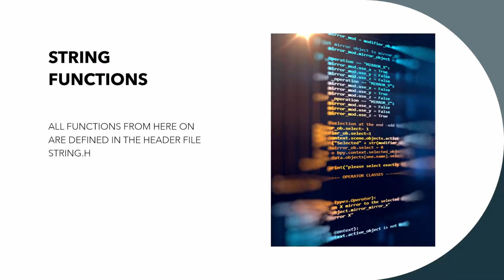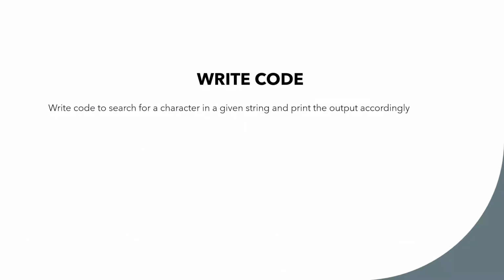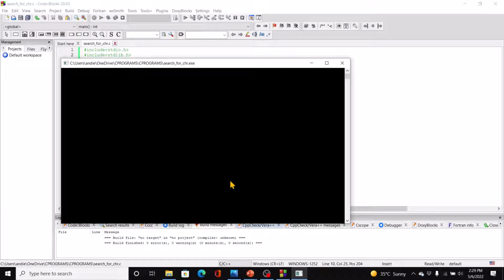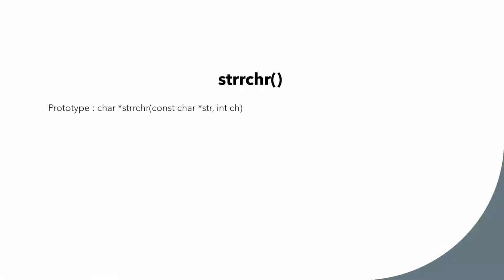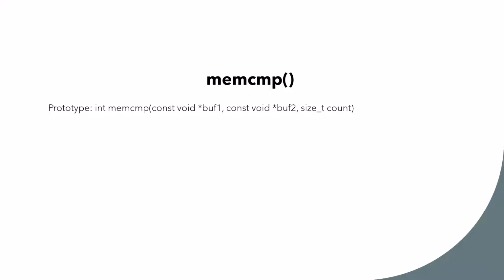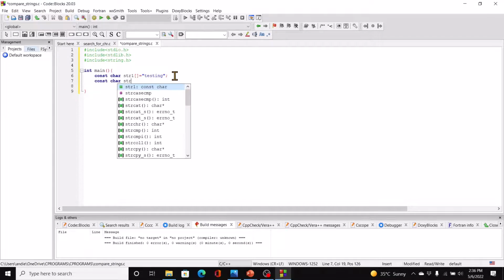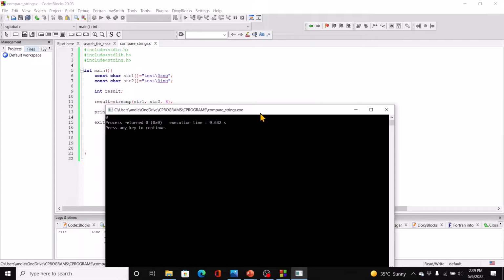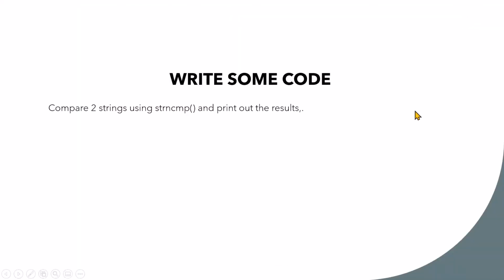C Language Series: String Functions-Part 1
Functions:
- memchr()
- strchr()
- strrchr()
- memcmp()
- strncmp()